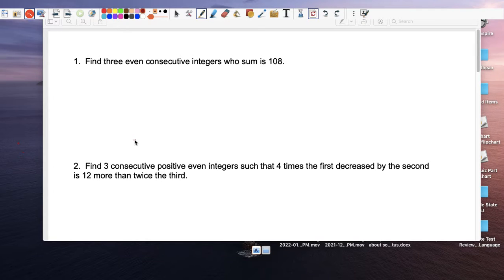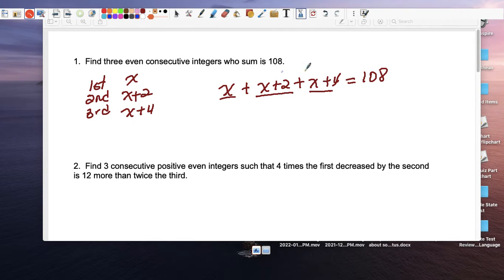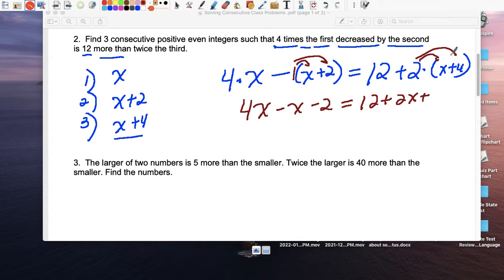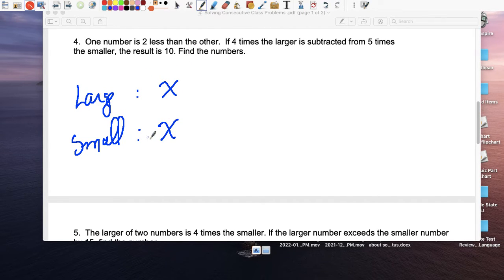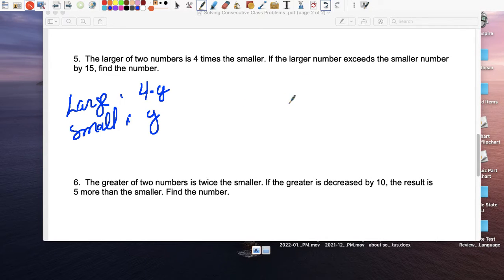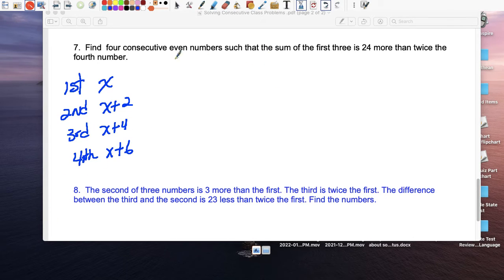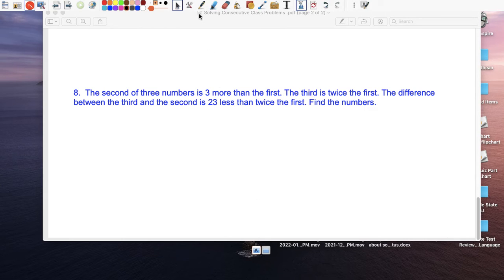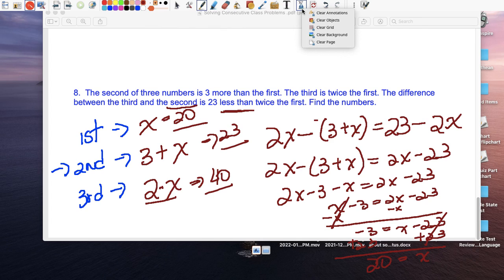Solving Consecutive and Parenthesis Word Problems